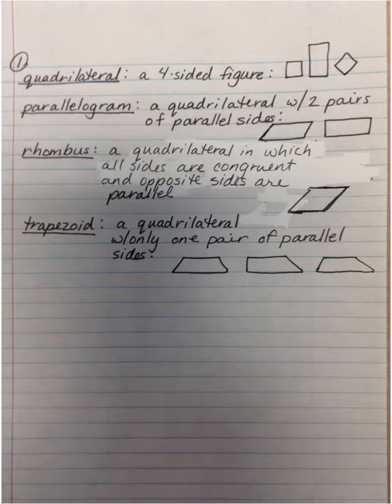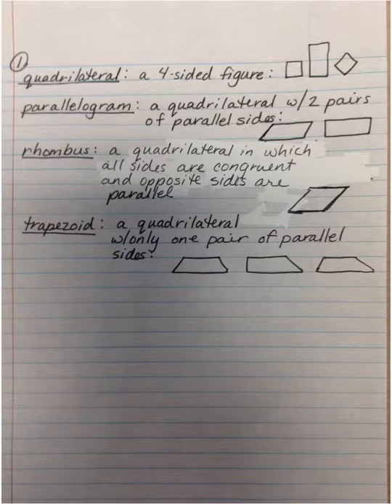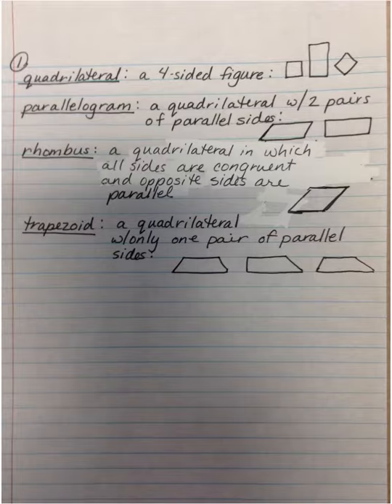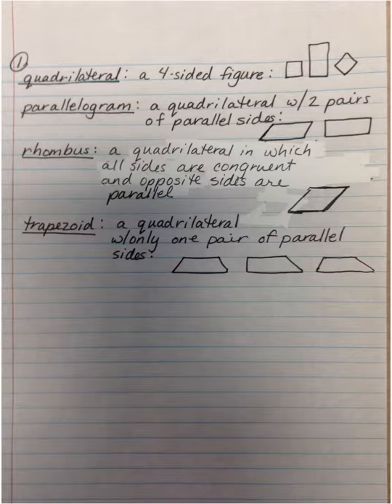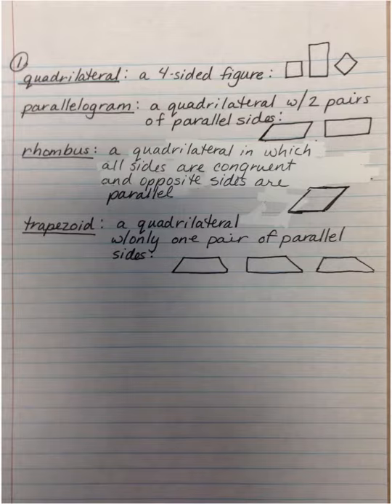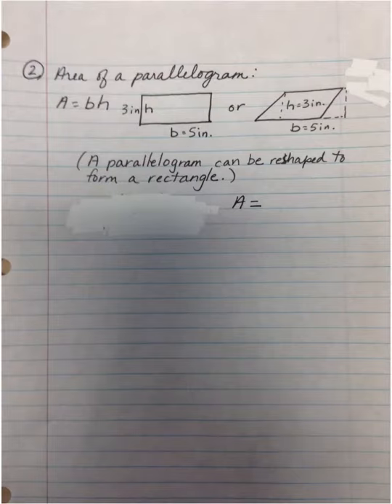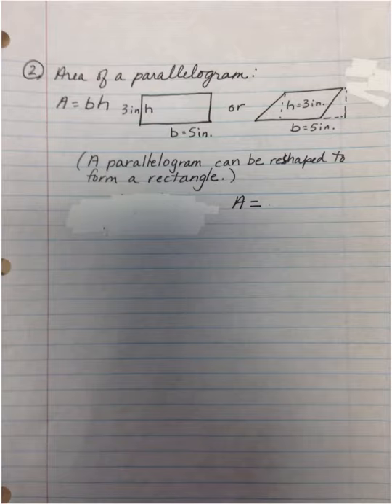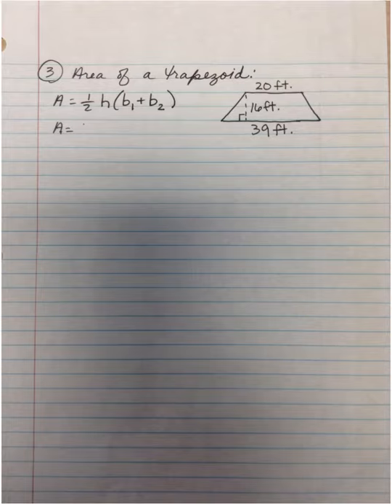13 1 Area of Quadrilaterals